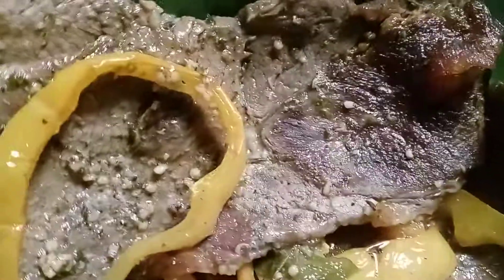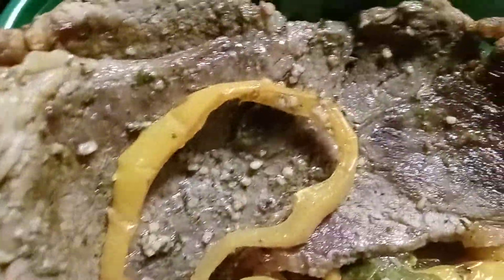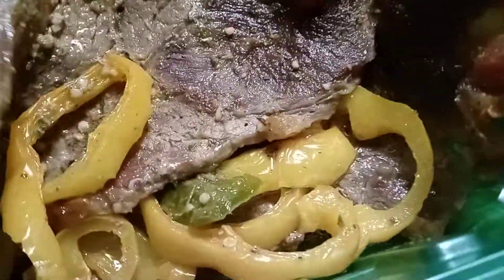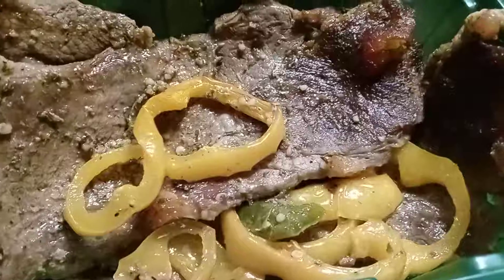My Steaks Are Ready & Done With Yellow Peppers, & Green Peppers With Seasonings, Part 3